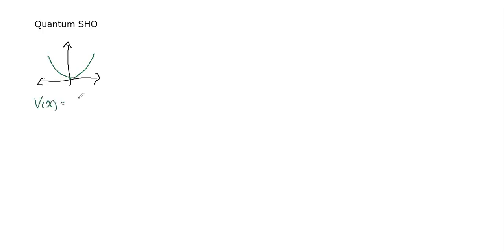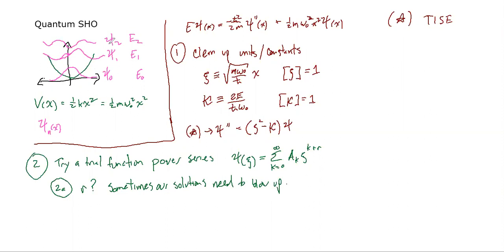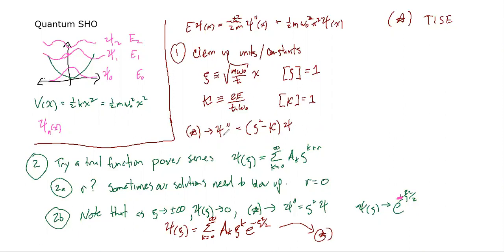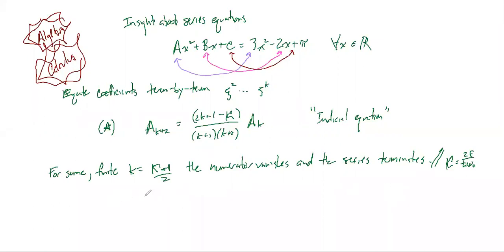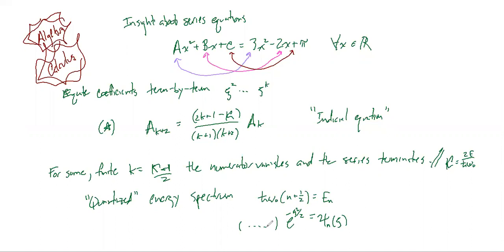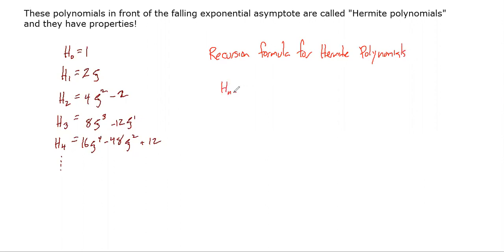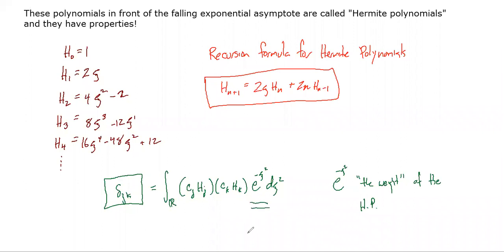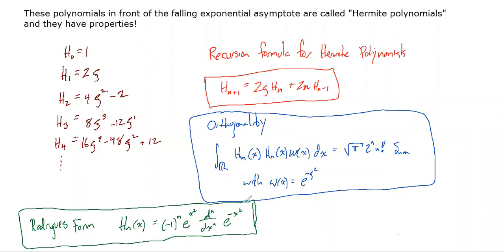PHYS 2500 Lec 25b: Hermite Polynomials in the Quantum SHO